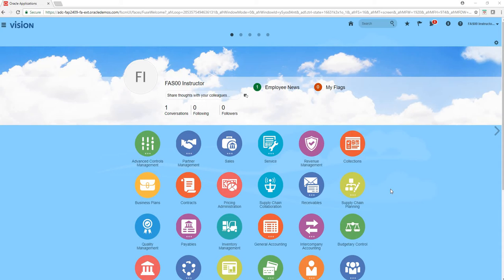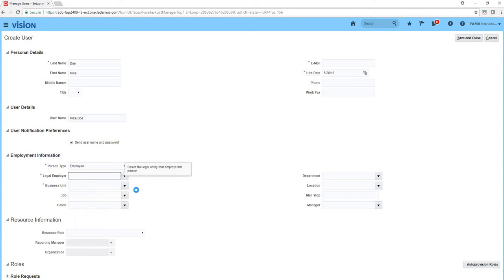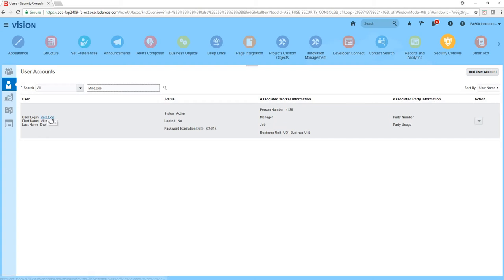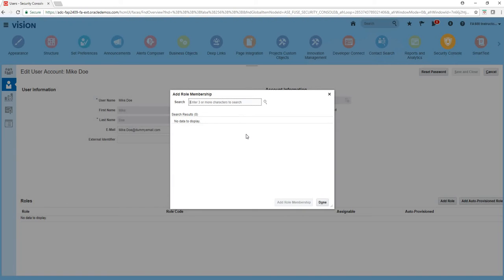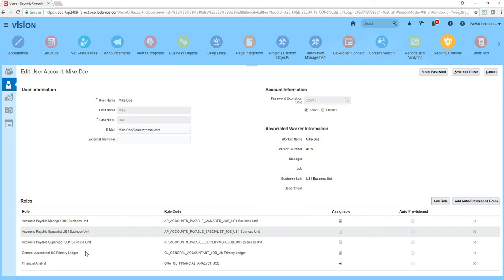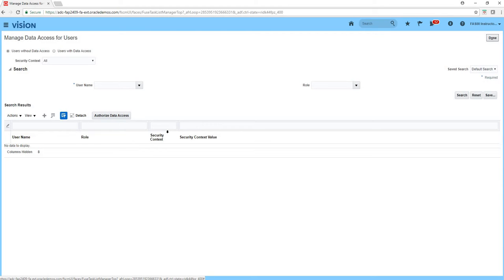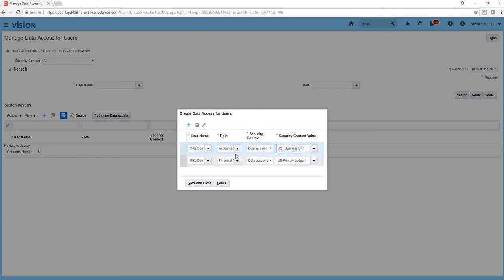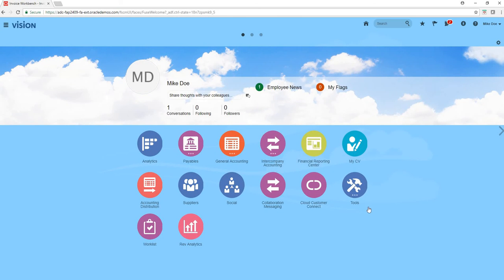User Creation in Oracle Cloud